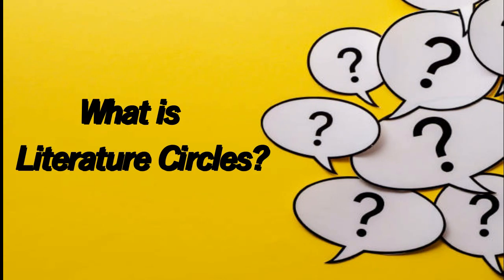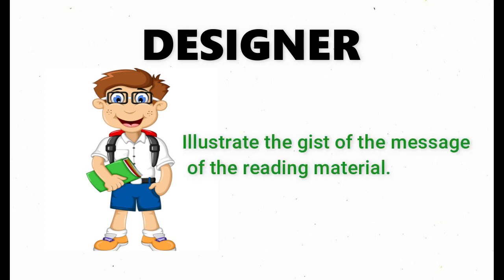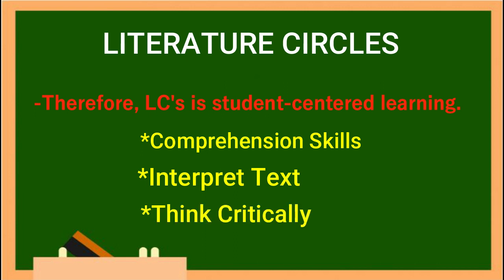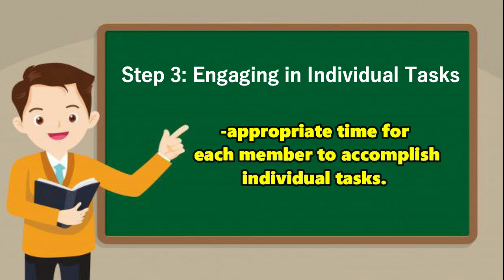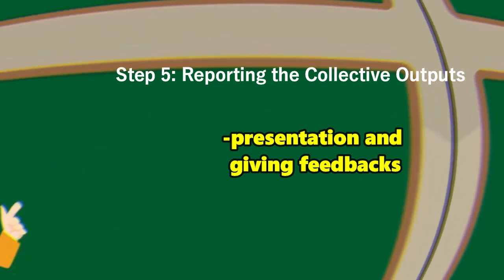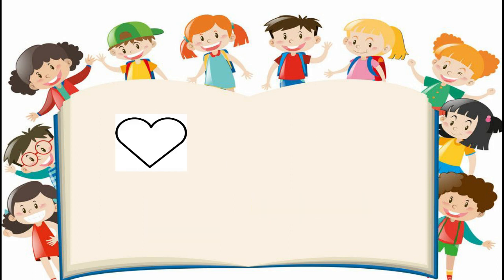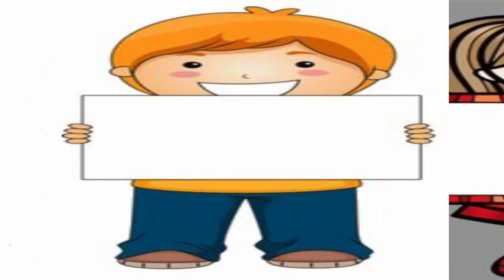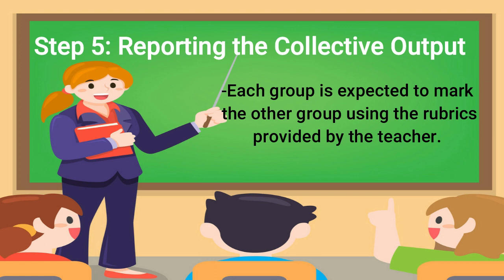LITERATURE CIRCLES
BSED Social Studies 3B
John Lloyd Torrenueva
Literature Circles Strategy